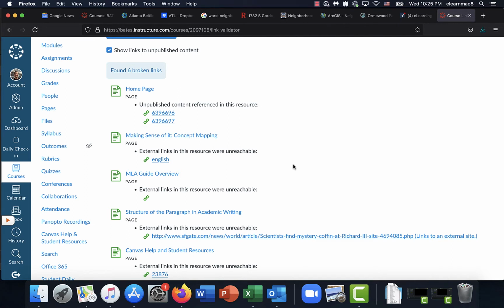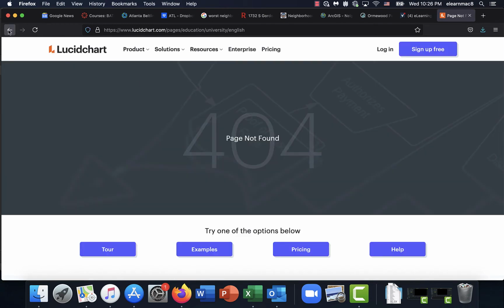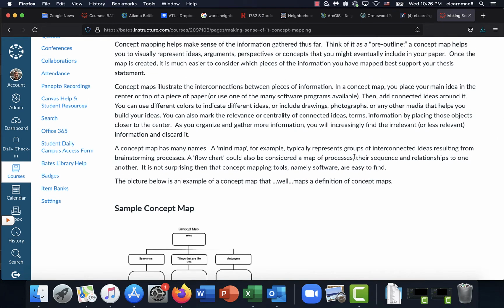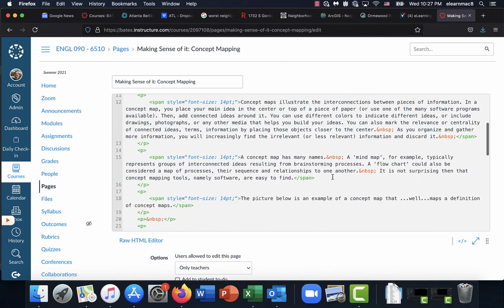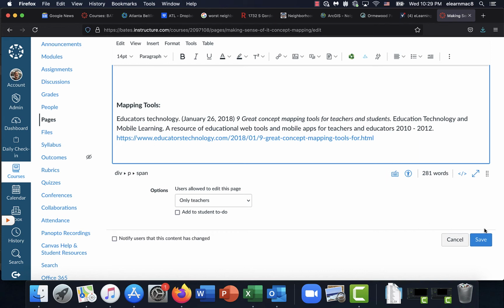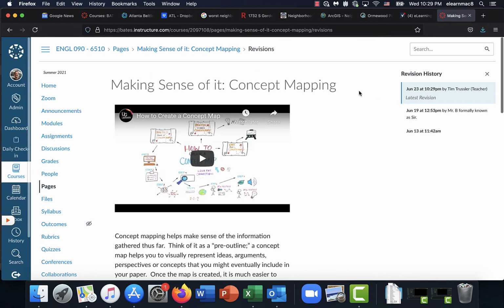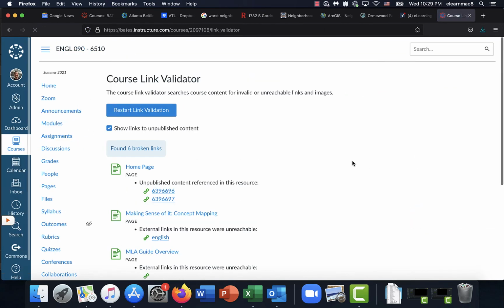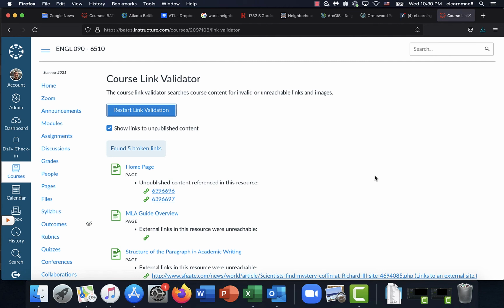Validating Links in your Canvas class.